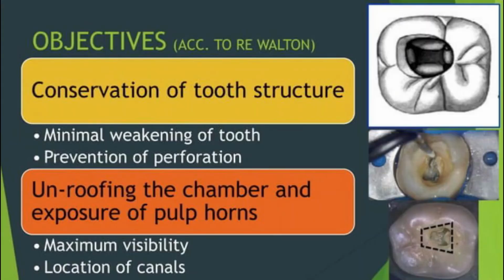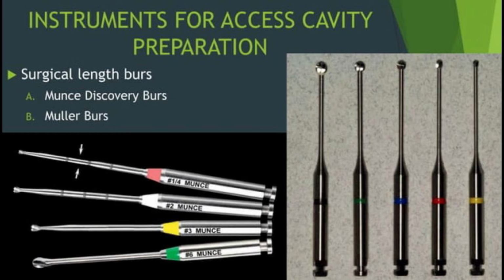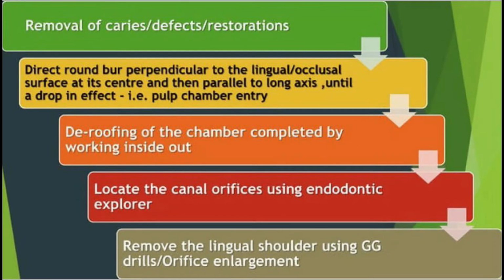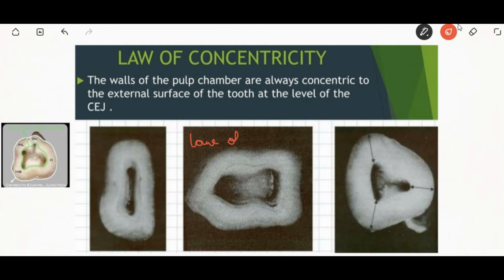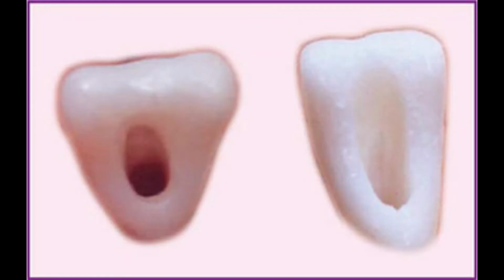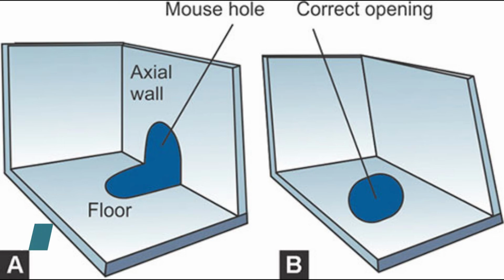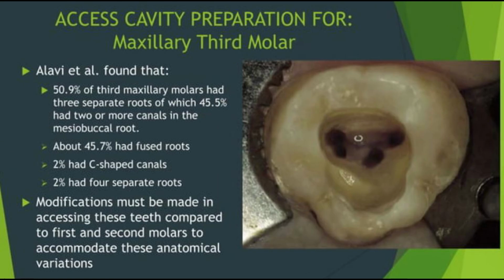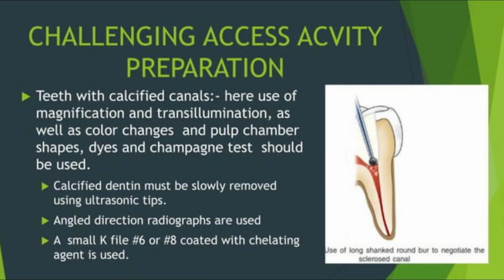ACCESS CAVITY PREPARATION